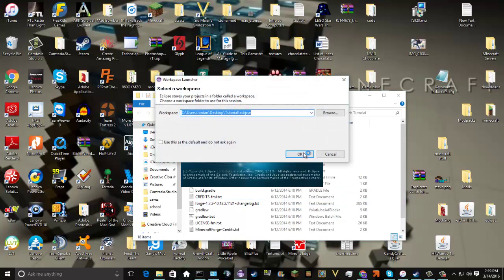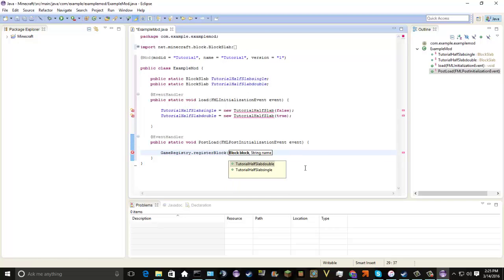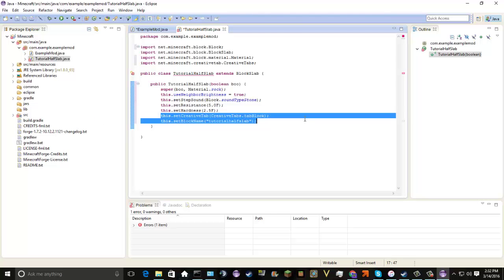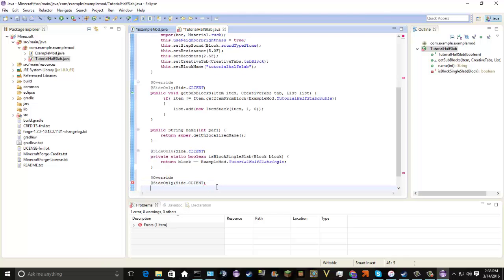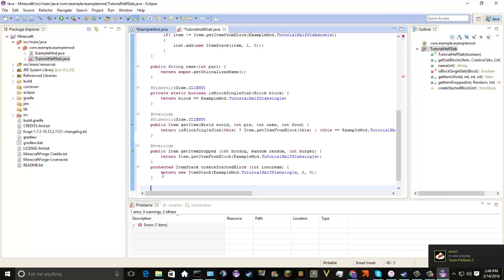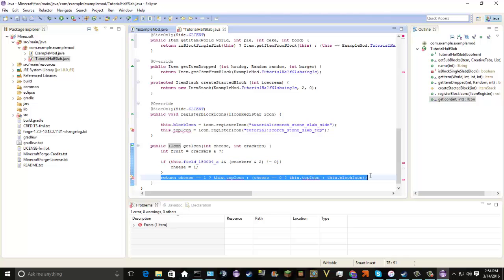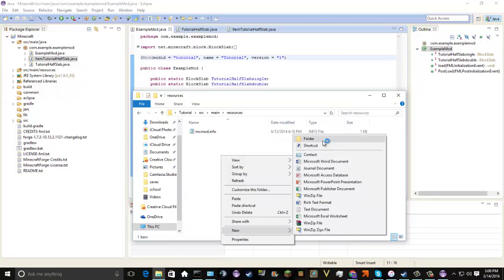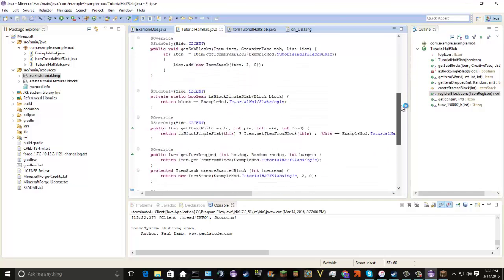1.7 Forge Modding Tutorial: Creating Halfslab